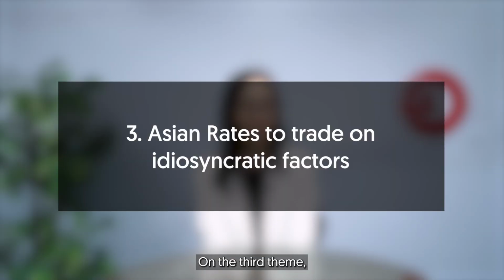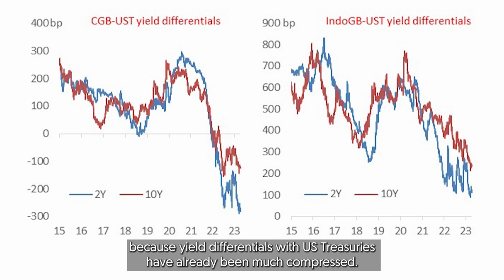2H2023 Interest Rates Outlook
Join our Rates Strategist, Ms Frances Cheung, as she explores three key themes that will shape the rest of the year:

1. Potential for trading peak rates amid the continuation of the disinflation trend

2. Prospects for curve steepening, especially when peak rates are confirmed.

3. Asian rates are trading on idiosyncratic factors which may keep yield differentials with USTs narrow for now.